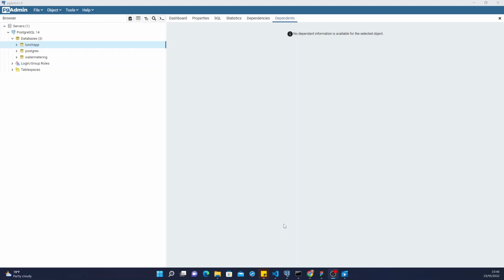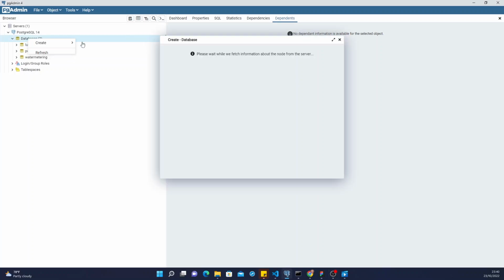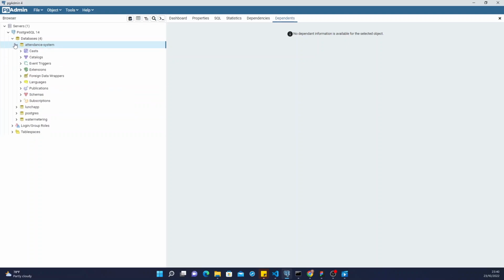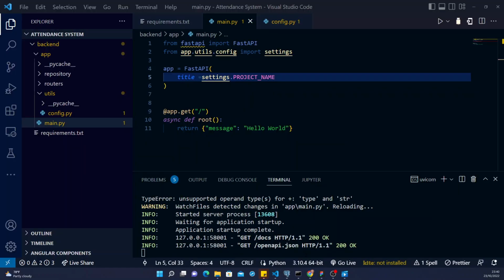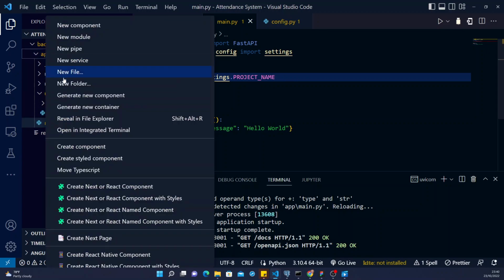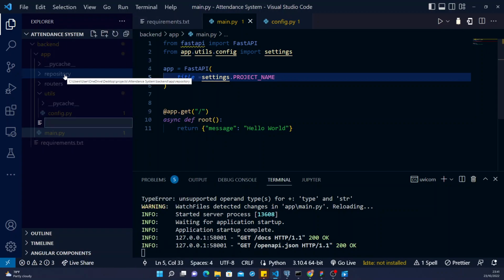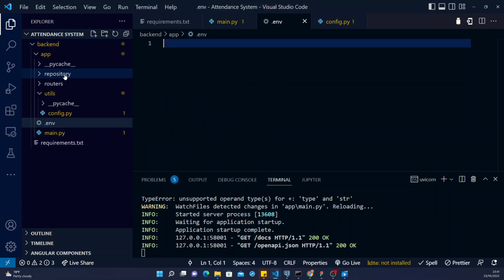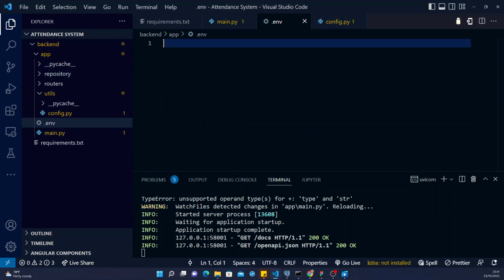A Python programming session with Joshua Lartey a Software Engineer.